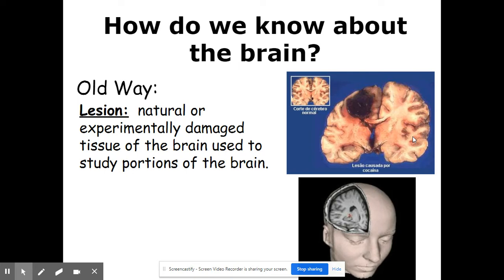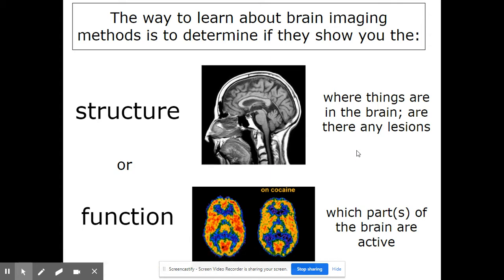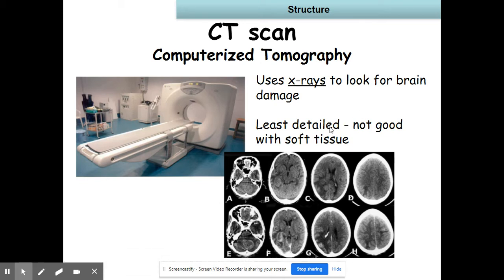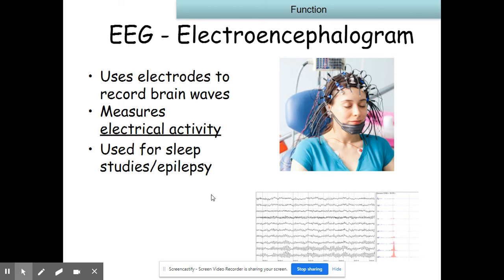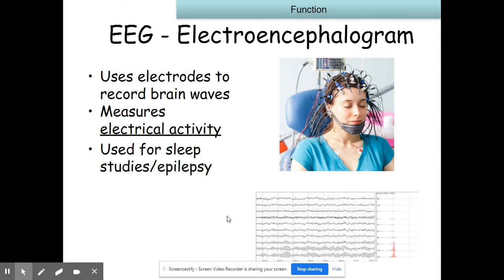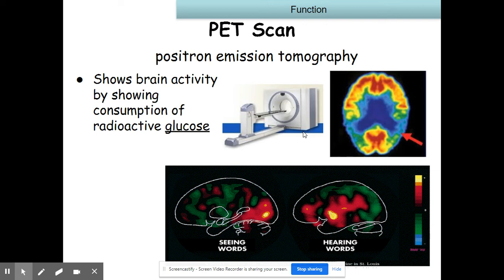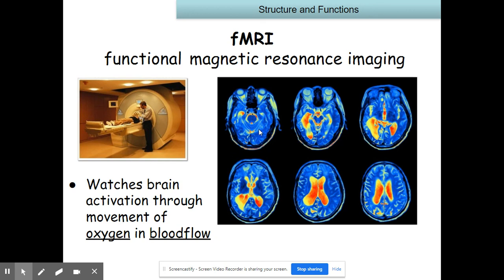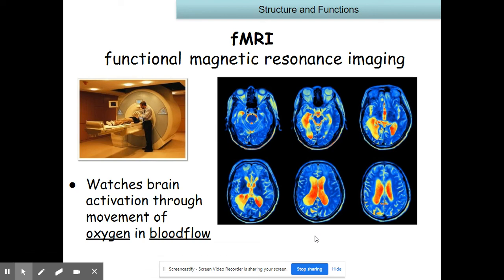Unit 2 Day 5: Brain Imaging Techniques